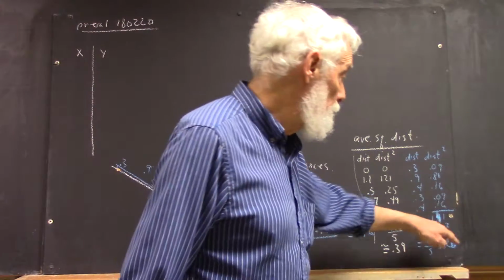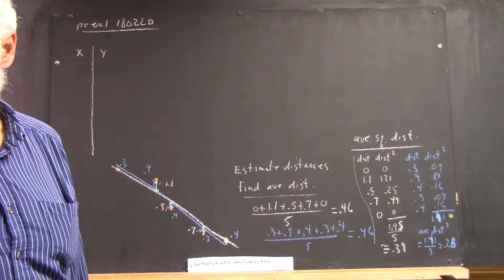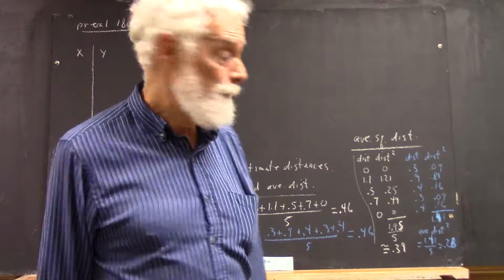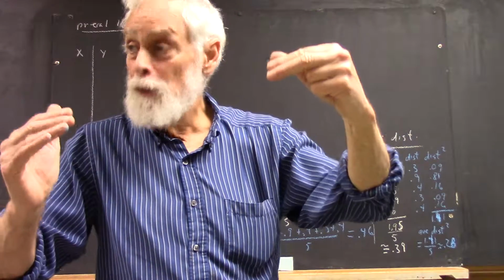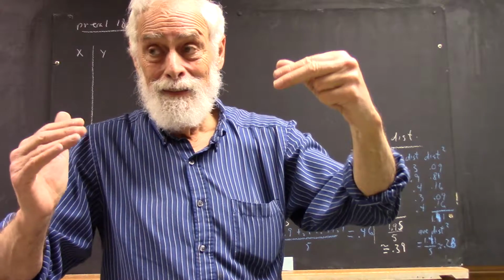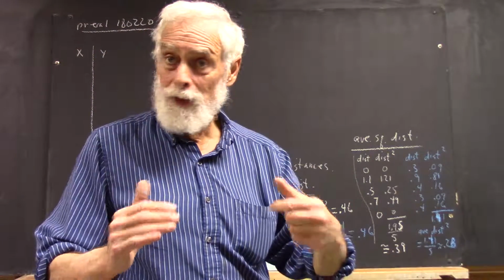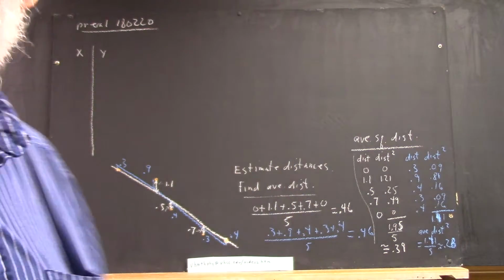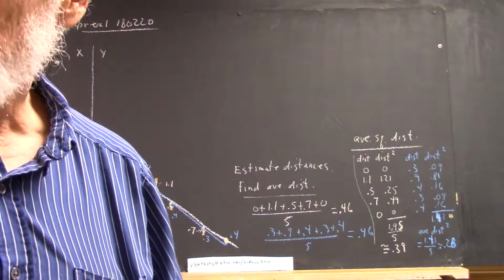dagpc 1608 mean of squared dist improves with small change for first and last points and for most d